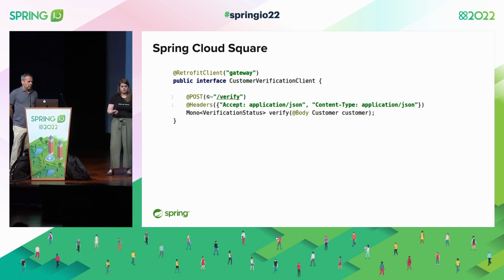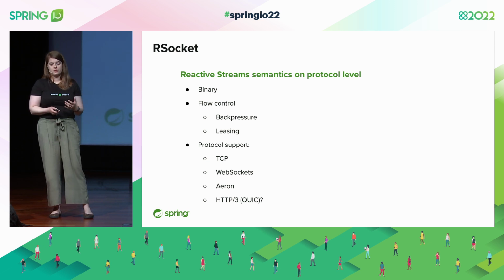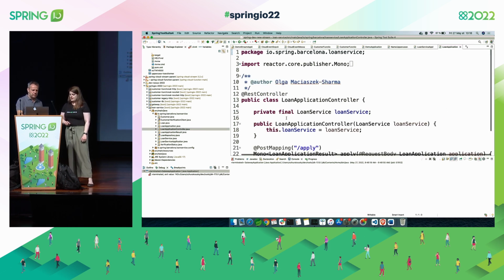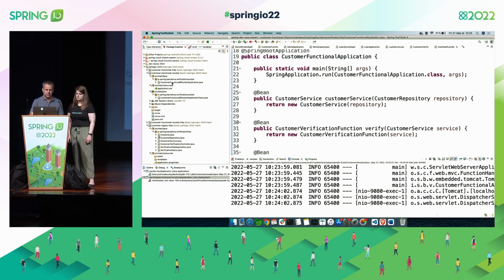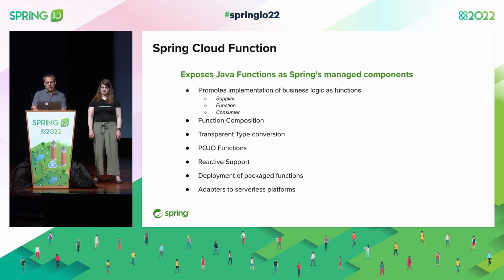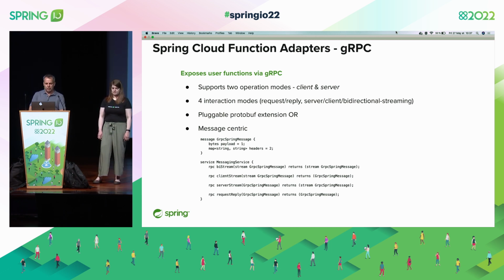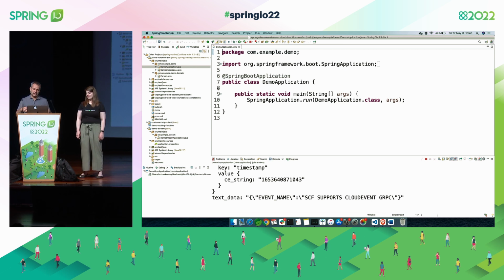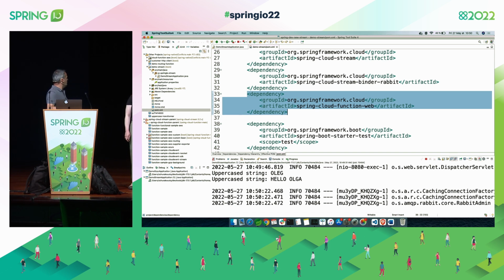What’s new in Spring Cloud? by Olga Maciaszek-Sharma and Oleg Zhurakousky @ Spring I/O 2022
Enhanced support for Kotlin, support for Cloud Events, gRPC and RSocket, major enhancements in AWS Lambda support, streaming solutions, and more – a lot of work has gone into Spring Cloud Function in the last year. And what about Spring Cloud Sleuth and the whole observability story? Is there a Spring Cloud Sleuth integration for OkHttp? What declarative HTTP client can you use with WebClient for elegant HTTP calls? How can you easily route between multiple RSocket service instances? What about Spring Cloud Gateway? How can you effortlessly integrate your HTTP-based service with newer services that communicate with RSocket using Spring Cloud Gateway? Does Gateway support GRPC or HTTP2? And, of course, can any of this tech be run as native images?

Questions abound, so, in this ”state of the union” session, Olga and Oleg will answer some of them by going over the noteworthy features of various spring-cloud projects, showing how they can be used to solve real problems faced by users.